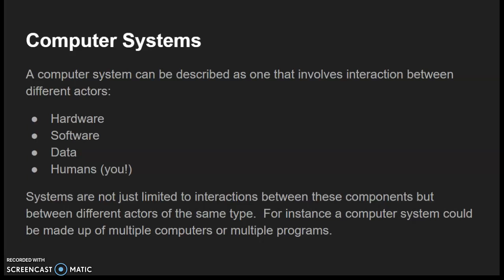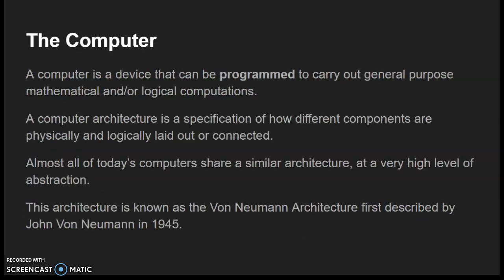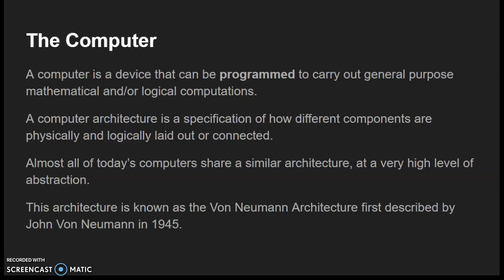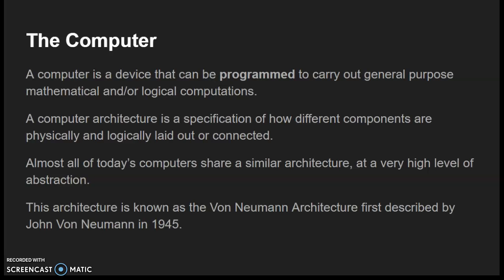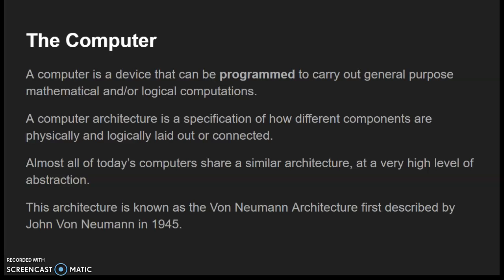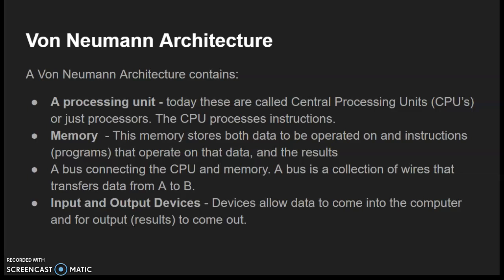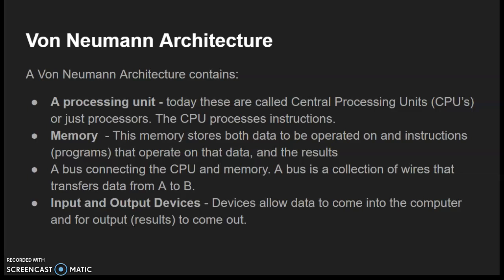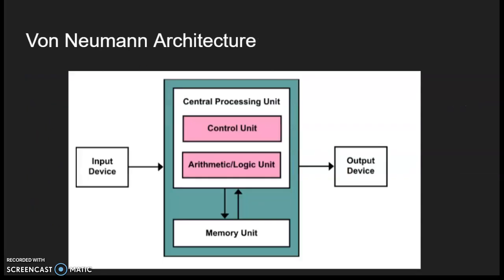#1 - Computer Systems Part 1